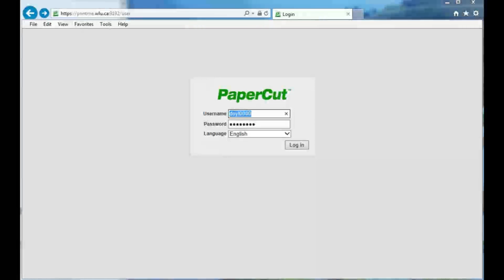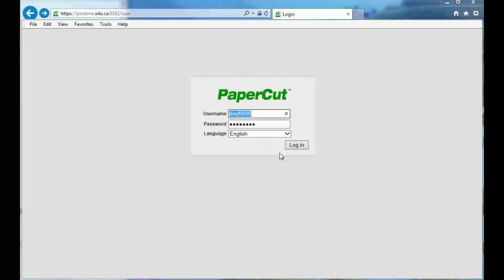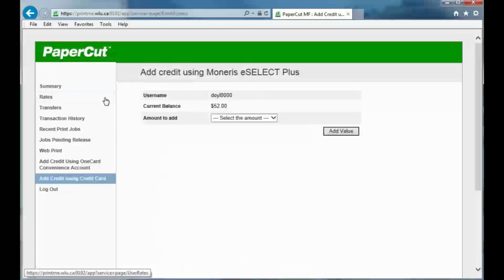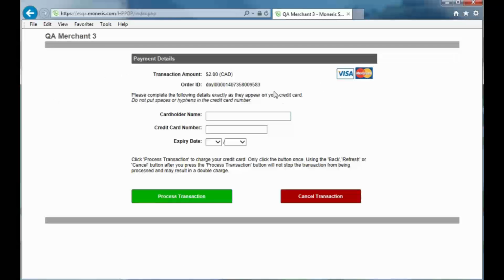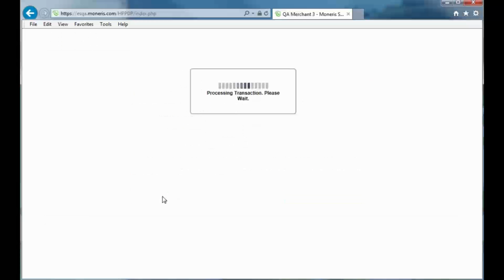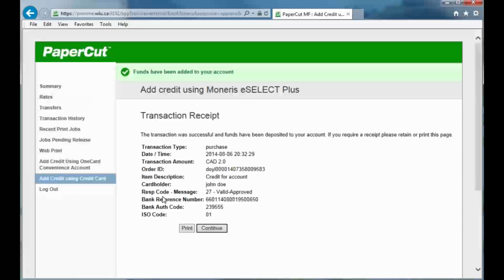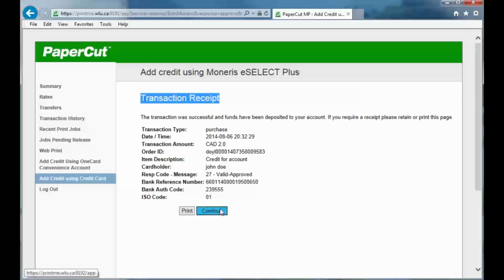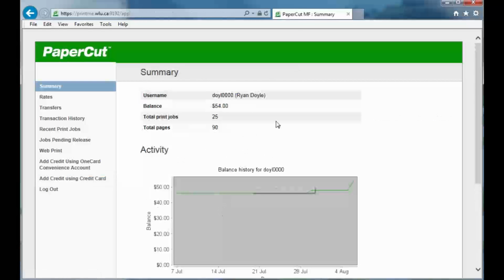Laurier Printing Services - add funds to Paper Cut using credit card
How do I add funds to my PaperCut printing account using my credit card?